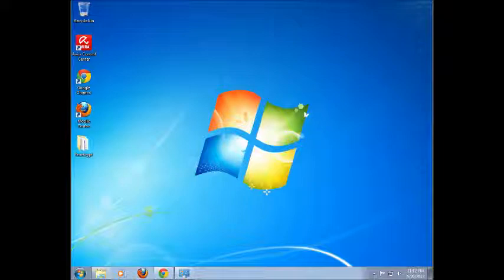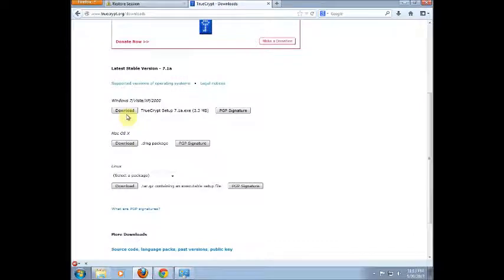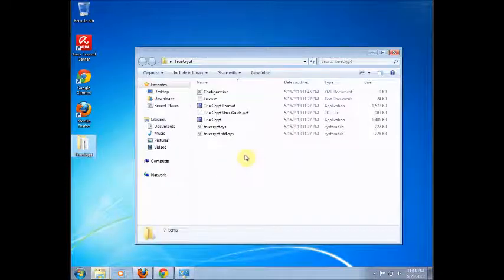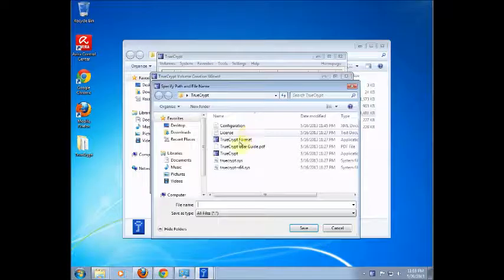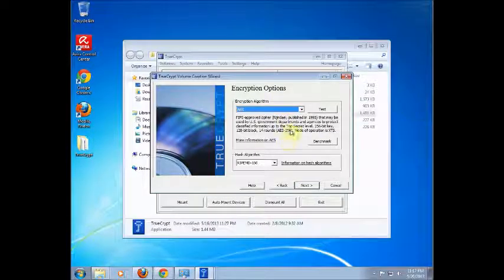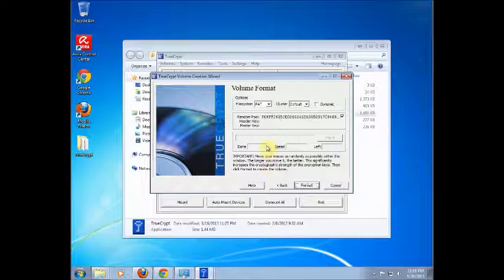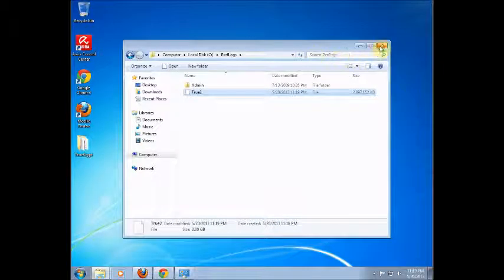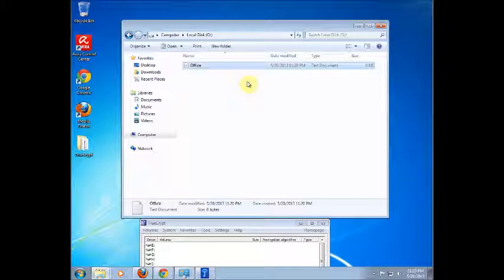Introduction to Truecrypt for data Encryption